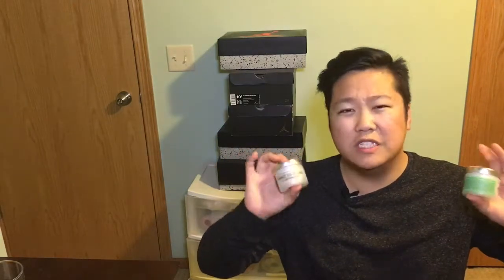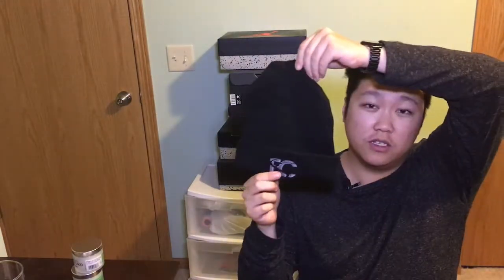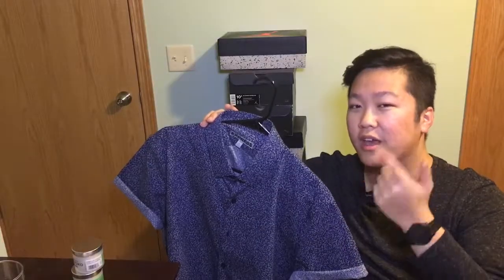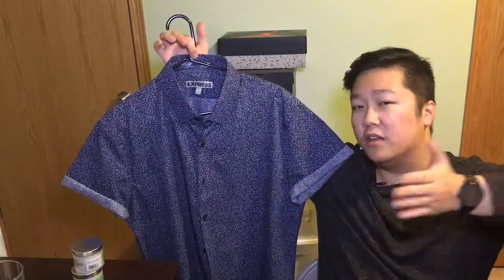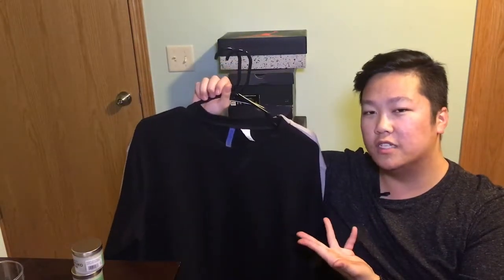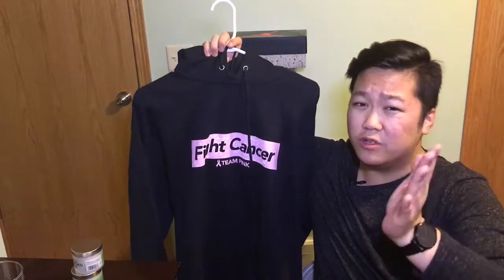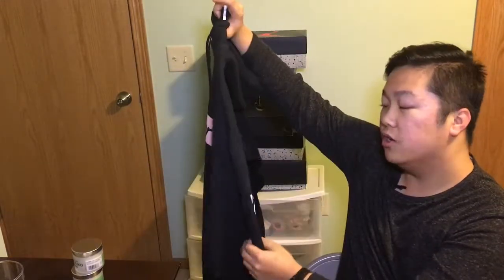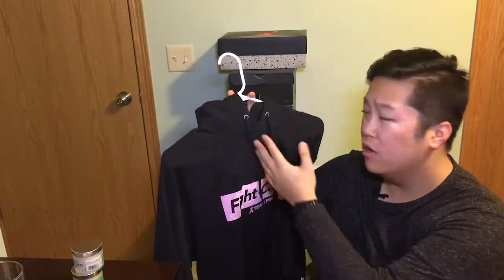Recent Pick Ups | Express | H&M | Rue21 | Was I able to cop the Jordan 11 Win like 82???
Hello everyone! As you can tell I just woke up from a nap lol it was a long day. Let me know if you guys enjoy recent pick up videos. I will be doing unboxing videos in the next week!

 Music I used:
Lakey Inspired - Midnight Bounce (Non-Copyrighted Vlog Music)